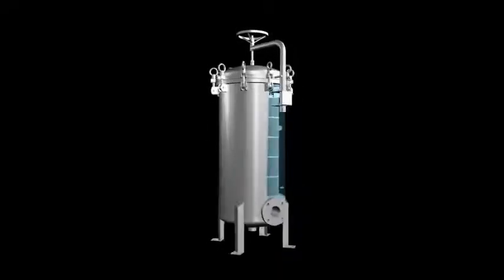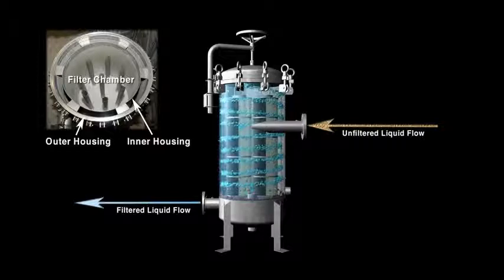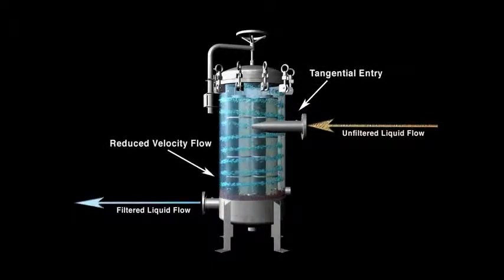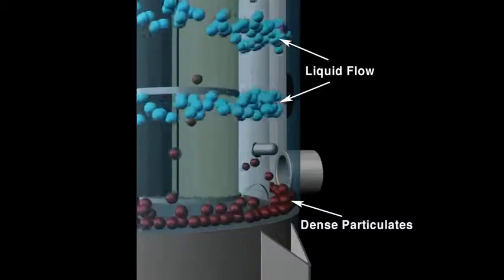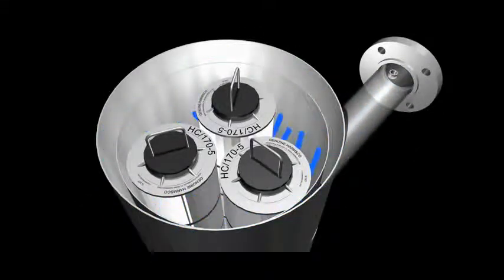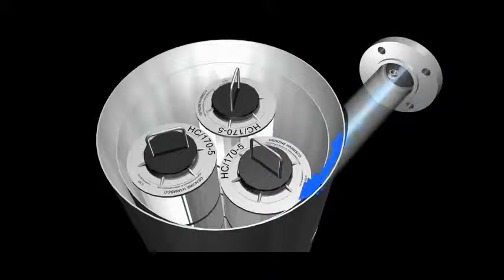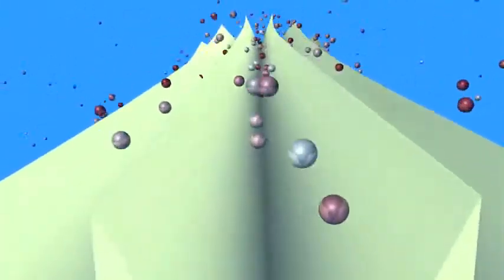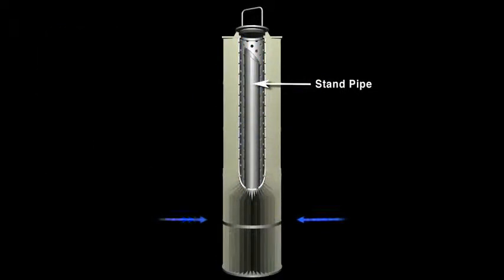FilterSavvy - Harmsco - Hurricane Filters Housing Series Animation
Harmsco, Inc., manufacturer of liquid filtration solutions since 1958. We offer many different products including; water filters, residential filtration solutions, industrial cartridges, cartridge housings, whole-house filter solutions and our unique Harmsco® Hurricane® and Waterbetter® filter series. At Harmsco, potable, municipal, ground, process, surface, storm water, and wastewater filtration solutions are custom engineered and manufactured to meet your requirements. Some of our many products include carbon filters, pool filters, industrial filters, and cartridge housings. We specialize in pre-filtration for Reverse Osmosis systems. Visit our Product Description page to learn more about some of our most popular liquid filter products and how they can help you provide clean drinking water for your home or business.